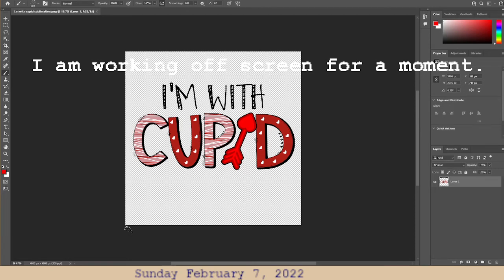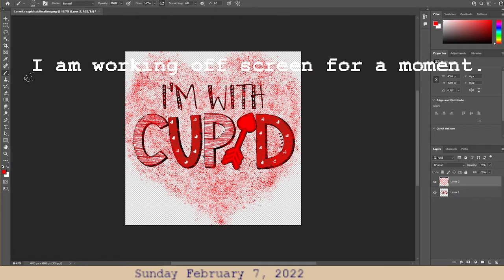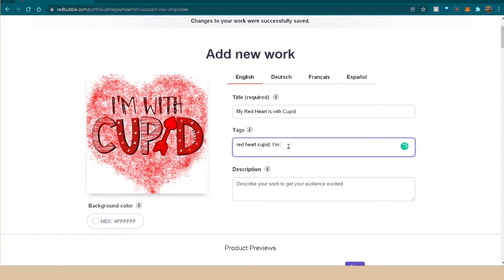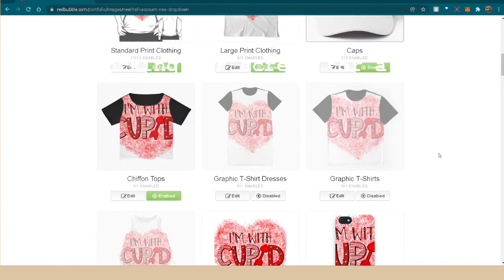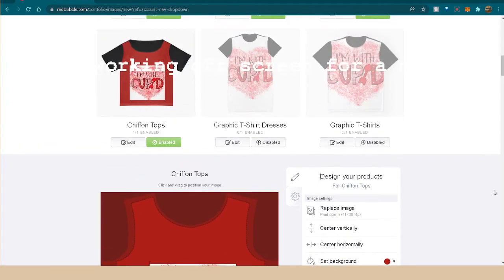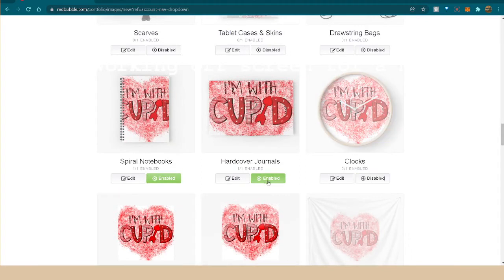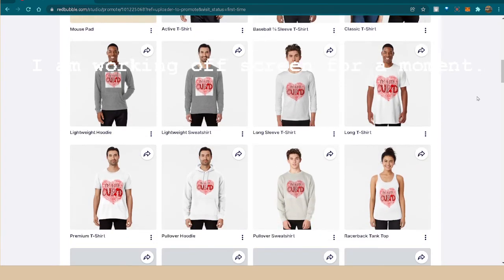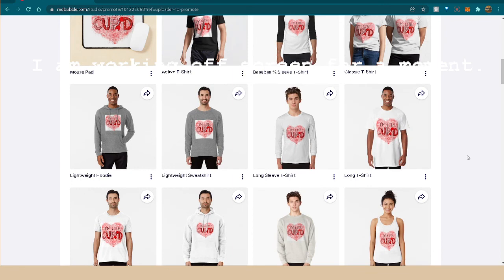From Photoshop to Redbubble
Comment if you would like a Live Stream from Me

Another St. Valentine's Day themed image from Creative Fabrica. I show how to modify it enough to make it uniquely different than the original. Some VIP support would be to click on the 👍 icon.

My Redbubble store with the image from this video.

Laura